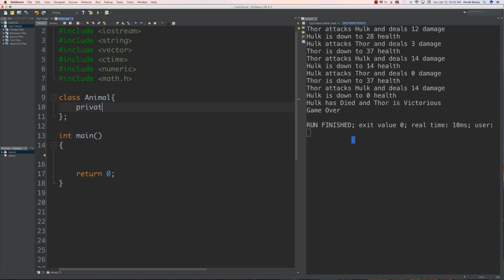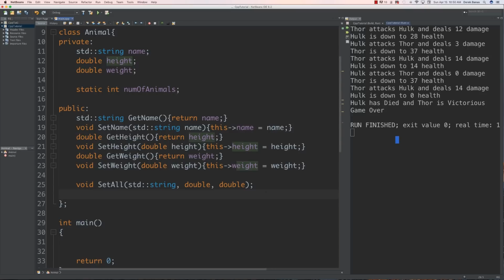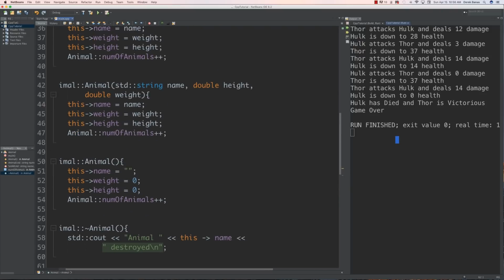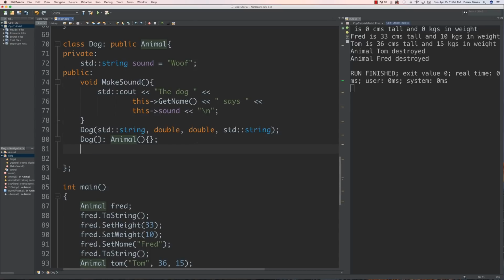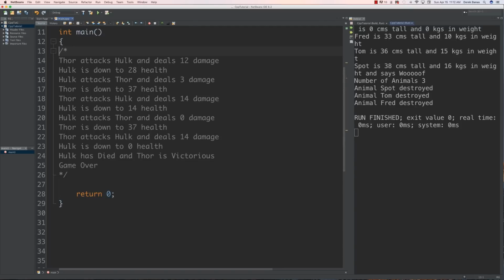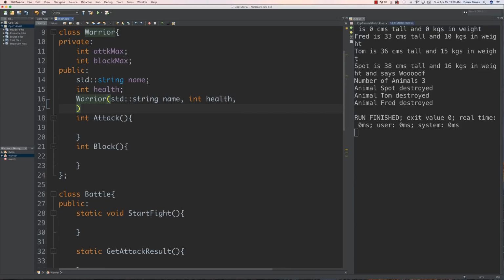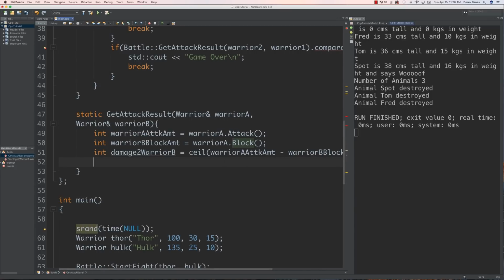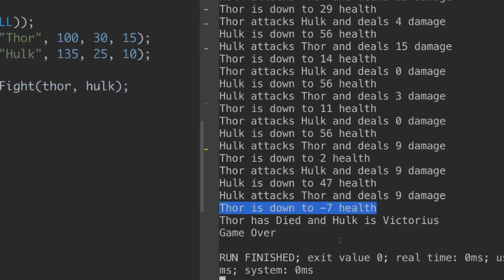C++ Tutorial 10 : Object Oriented Programming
Best C++ Book

I'm finally covering Object Oriented Programming with C++! I cover classes, objects, public, private, protected, constructors, deconstructors, pointer operator, dot operator, getters, setters, super classes, inheritance, calling super class functions, overwriting functions, and much more.

In the problem with this tutorial we will try to model a battle between the Hulk and Thor to the death.